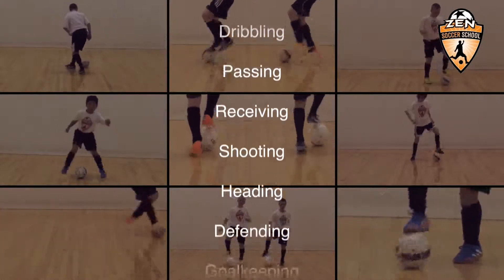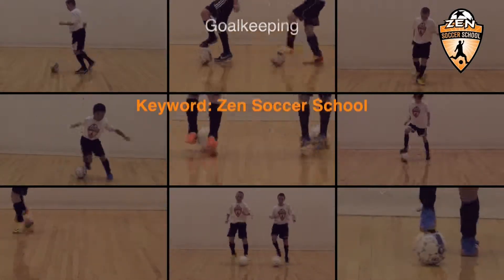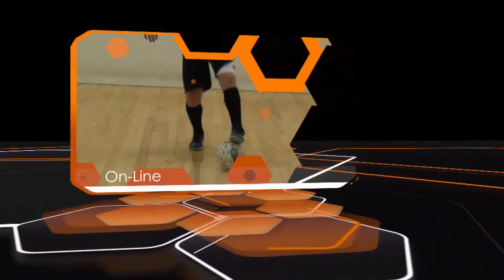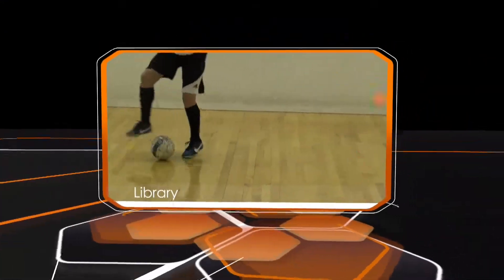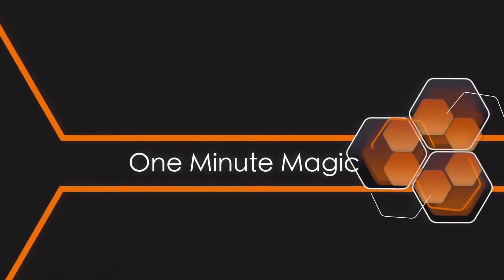Scissor Take - Intermediate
This is a deceptive way to receive the ball and take forward - ZenMaster